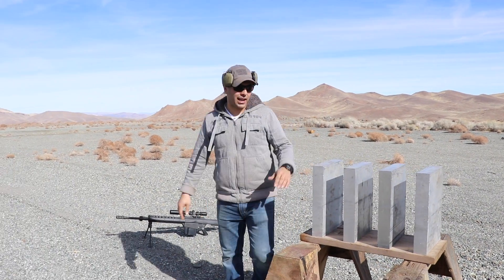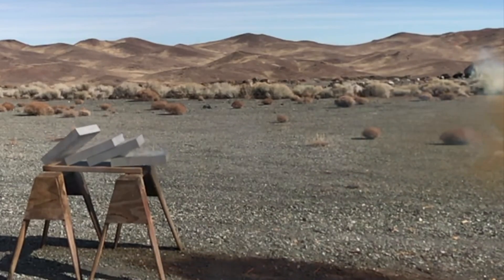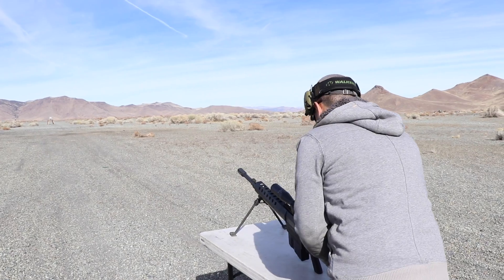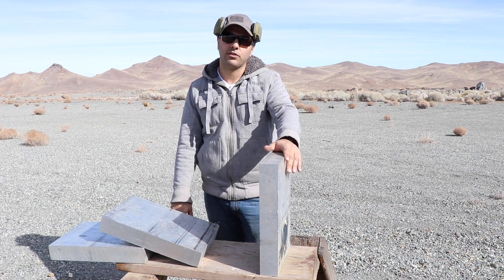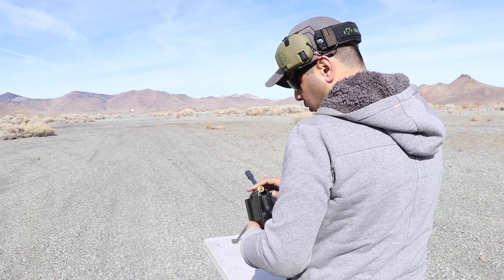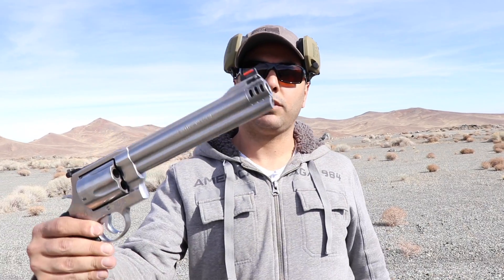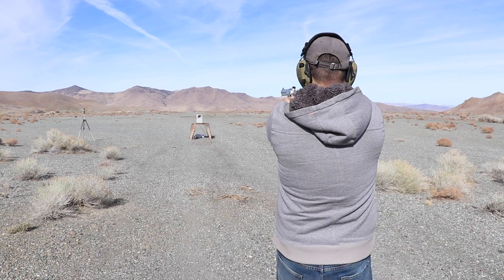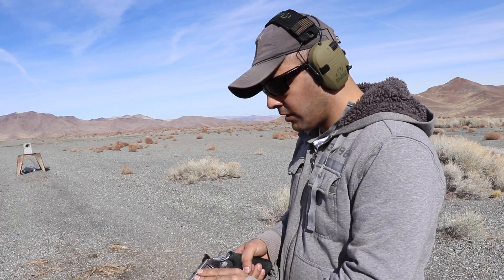How Strong is Aluminum ?